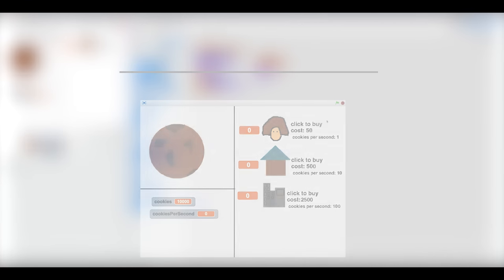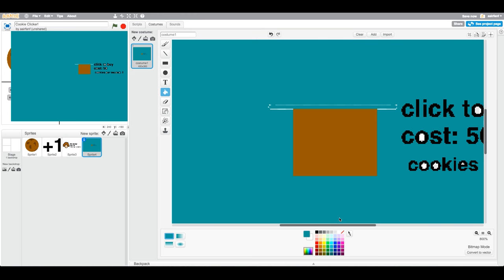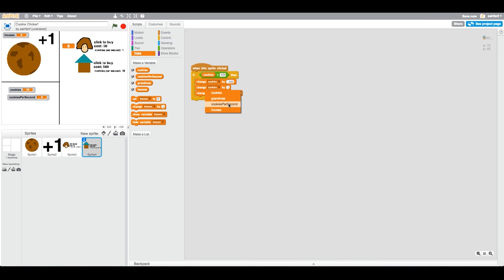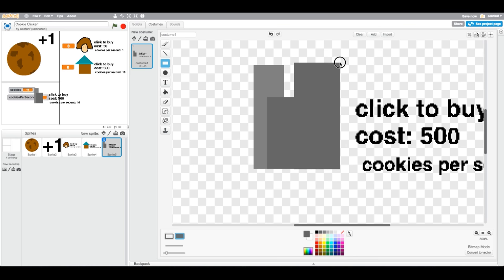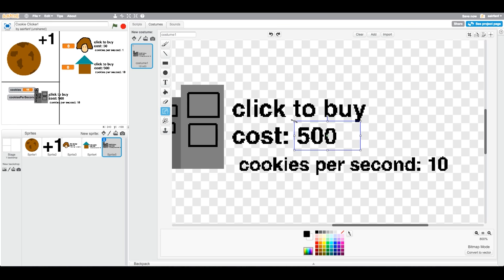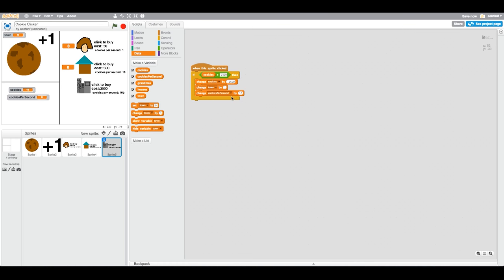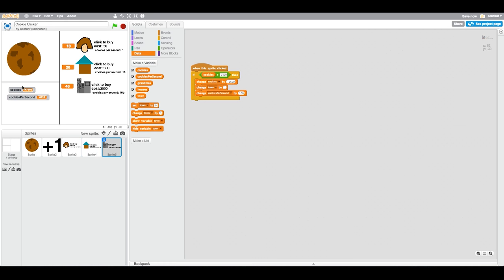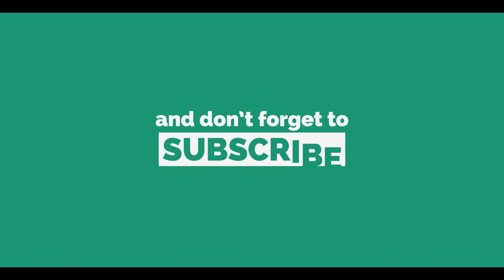Scratch Tutorial: How to make Cookie Clicker! (Part 2)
Watch to recreate cookie clicker in scratch!
50 likes for a part 2 :D
But WAIT... There’s more! ↓